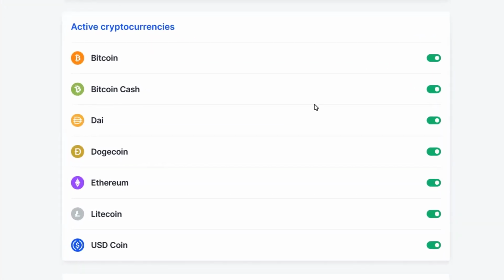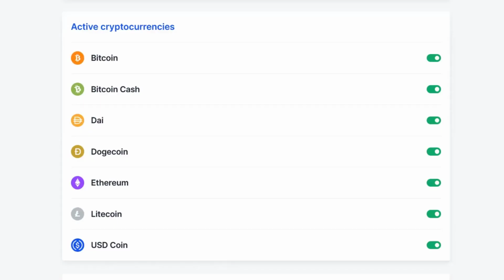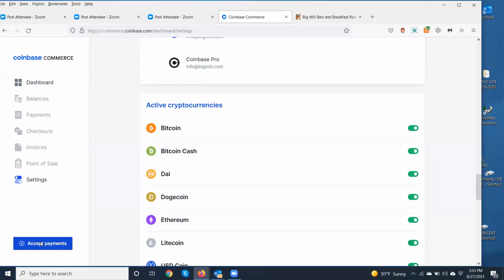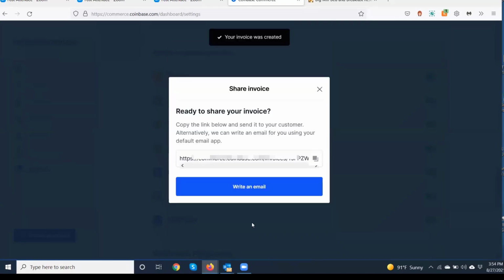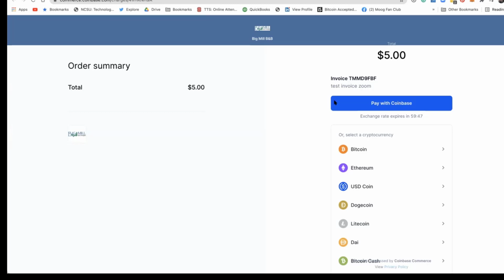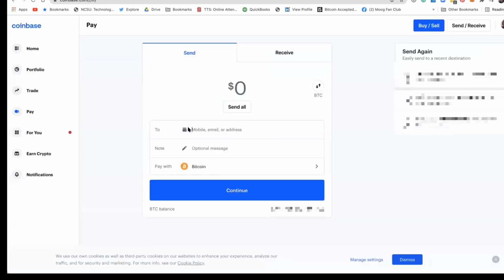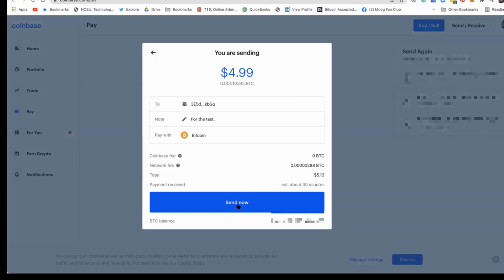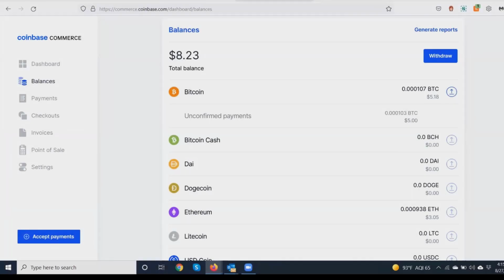Using Coinbase Commerce to Invoice a Customer to pay in Cryptocurrency for a Bed & Breakfast in NC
Martin Brossman & Associates also accepts Cryptocurrency and is available to help businesses set up their business to accept Bitcoin and Cryptocurrency as well. See that press releases: